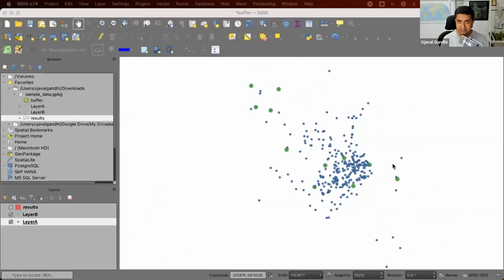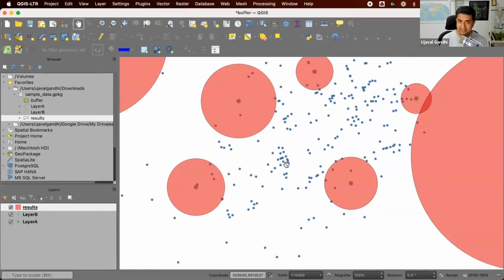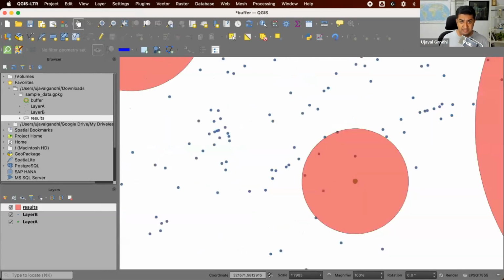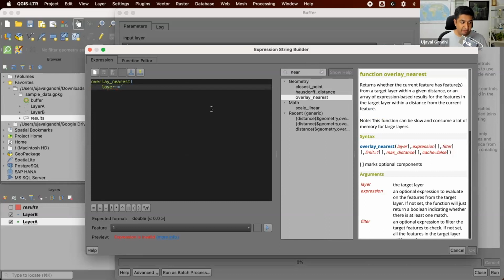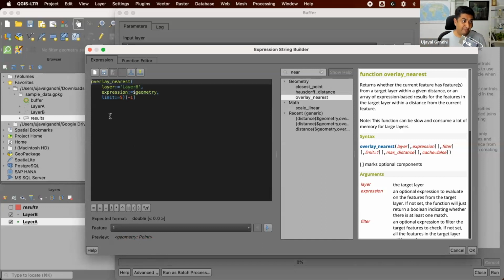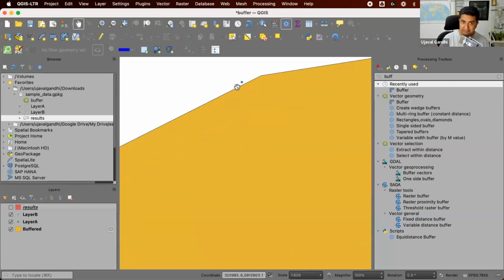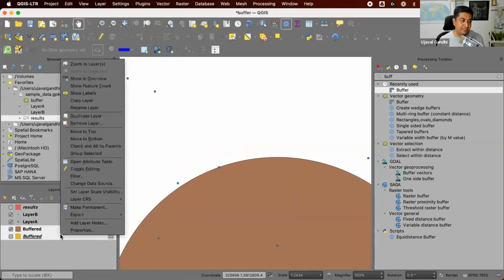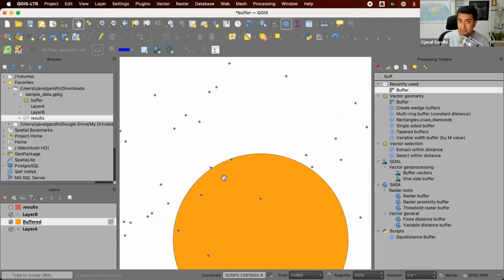Spatial Analysis Challenge: Variable Buffers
The challenge is to buffer each point in Layer A so that the buffer contains exactly 5 points from Layer B. Try it out with this test dataset

This video covers a QGIS solution using aggregate expression overlay_nearest() with the Buffer tool from the Processing Toolbox.

The expression used in the solution is as follows

distance($geometry, overlay_nearest(
 layer:='LayerB',
 expression:=$geometry,
 limit:=6)[-1])
distance($geometry, overlay_nearest(
 layer:='LayerB',
 expression:=$geometry,
 limit:=5)[-1])
)/2

There are many solutions submitted by the geospatial community. Some notable ones.